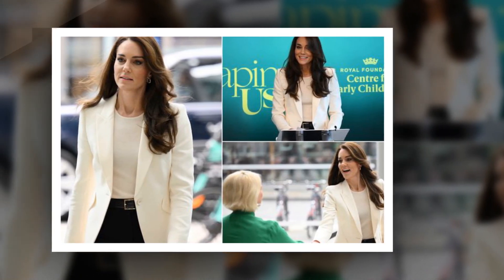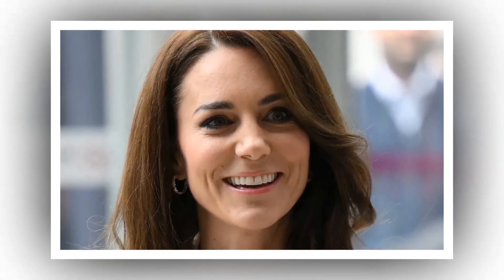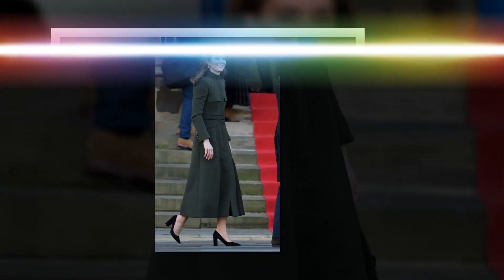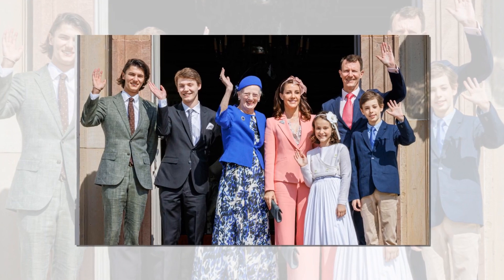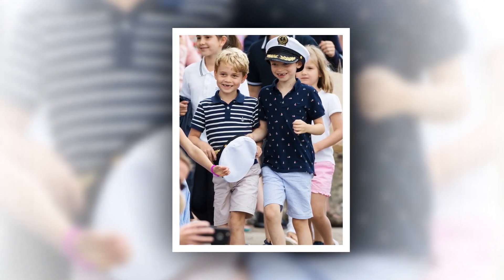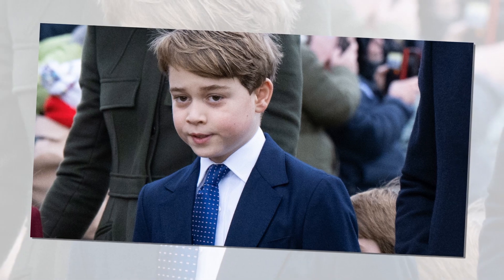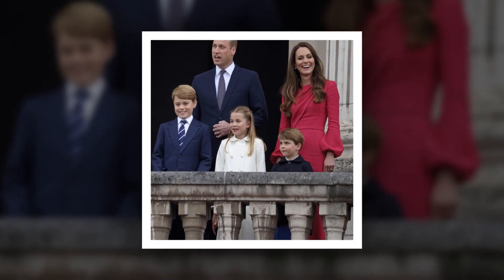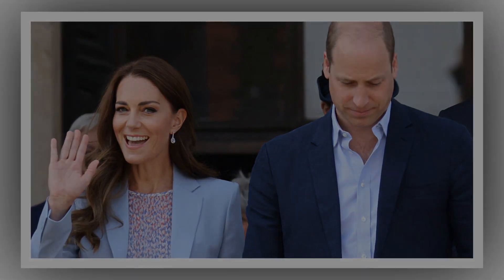Style Secrets Unveiled: Princess Kate's Clever Trick to Rock 'Less Flattering' Styles